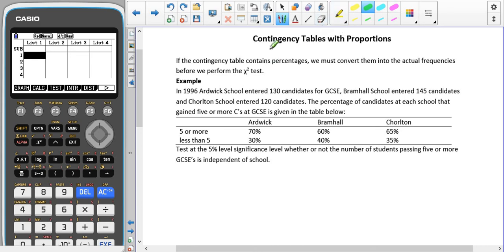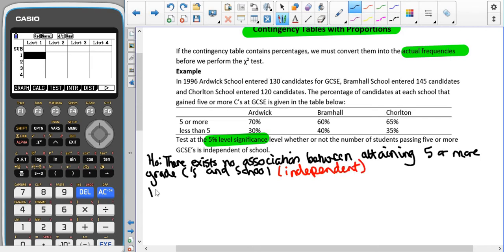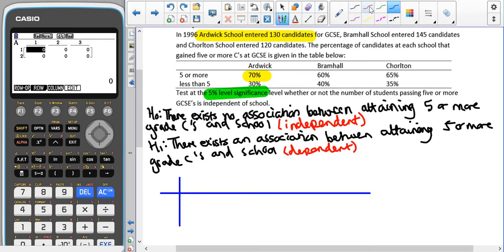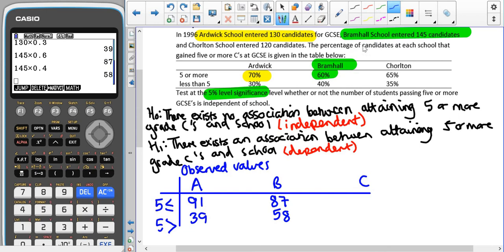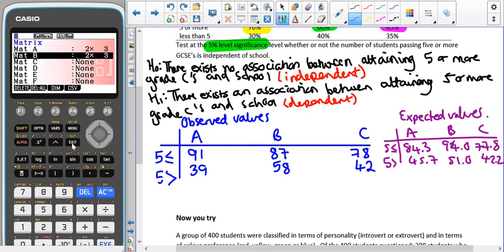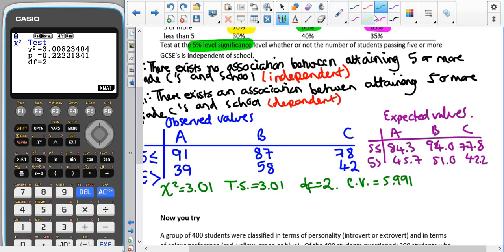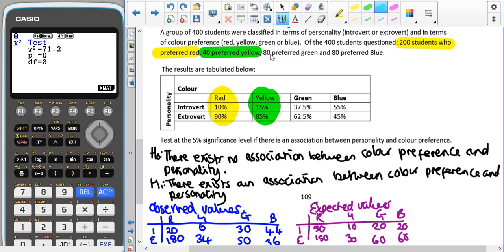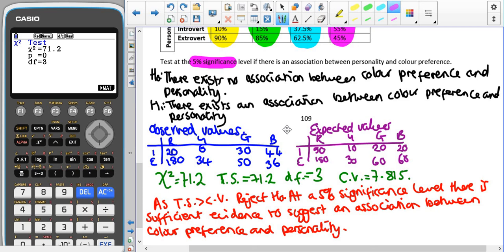A level Statistics - Chi Squared Hypothesis testing with proportions